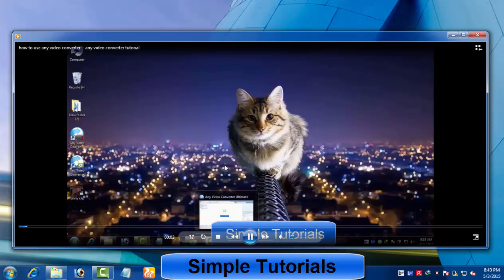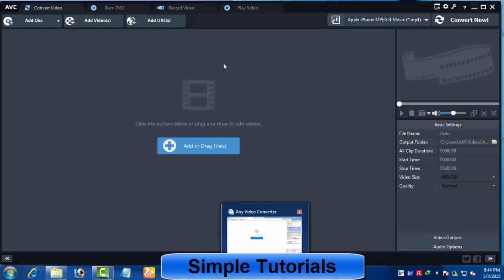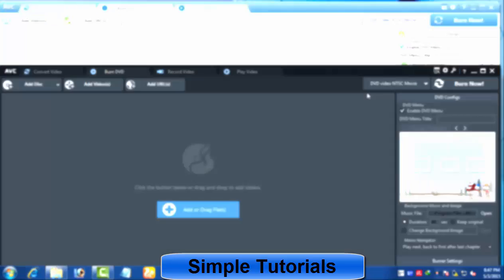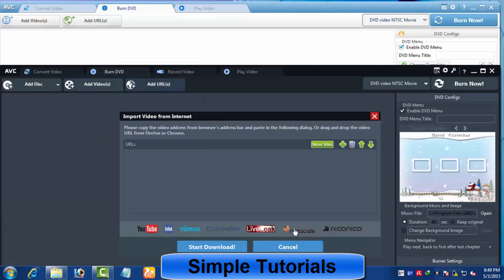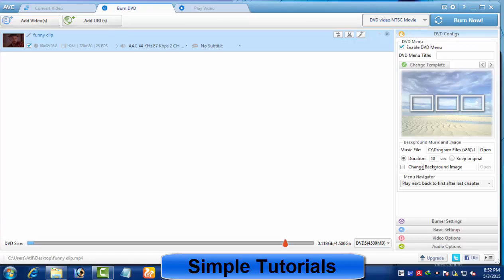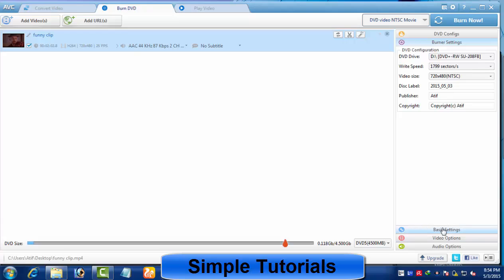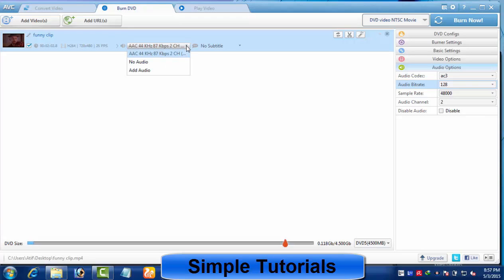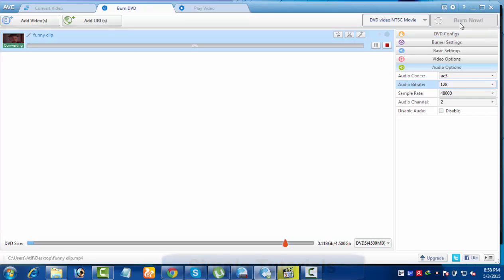Any Video Converter How To Use | How To Burn Video To DVD With Any Video Converter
Any Video Converter How To Use | How To Burn Video To DVD With Any Video Converter (Part 2)

In this Any Video Converter how to use video, I have tried to cover Any video converter DVD burner tool to burn DVD discs. You will also learn in this Any Video Converter how to use video, How to make DVD menus using DVD templates and images? This is an Any Video Converter and Any Video Converter ultimate tutorial, I have covered both versions in this how to video.

As you know, This Any Video Converter guide is split into three parts and this part is part 2 of Any Video Converter how to use video tutorial series.

If you are a regular viewer of Simple Tutorial, As you know, I tried to cover video conversion and video editing features of Any Video converter in the previous video tutorial. You can learn how to use Any Video converter to convert DVD and general videos to other output formats, choose best Any Video converter settings, extract audio from a video and edit videos by watching the previous video tutorial. In Today's video, I am going to teach you how to burn a DVD or CD using Any Video converter?

As We all know, There are some differences between Any Video Converter free and Any Video Converter ultimate. DVD burner in Any Video Converter ultimate has some additional facilities, For example, You can import a DVD disc, DVD folder and DVD ISO image file in Any Video Converter ultimate, While you cannot do this in Any Video Converter freeware version. There are 10 DVD menu templates at your disposal in Any Video Converter ultimate. Except these, You will find no difference in DVD burner in Any Video Converter ultimate.
In DVD burner tool, You will find 4 buttons in Any Video Converter free and five buttons in Any Video Converter Ultimate on top.

In DVD burner tool of Any Video Converter

Add video button is designed to import a video or audio file to be burned. You can use add or drag file button for this purpose as well, that is located in the middle of Any Video Converter.

in Any Video Converter Ultimate, You will find an additional button to import a DVD disc, DVD folder and DVD ISO image file.

As you know, Add url button is designed to download videos from video sharing websites. But this button becomes two in one In DVD burner tool. First it downloads videos and then burn them to disc.

From here, You can choose an output profile. These profiles are pre-defined and best settings, though, But you can customize them, If you are unsatisfied.

Burn now button to kick off the burning process.

Now a bit about settings or configurations. In other words, We can say, it lets you customize pre-defined output profiles. As you can see, there are 4 settings tabs.

DVD configurations tab is all about navigation and DVD menus. Here you can change background image, add a background music and set specific time duration for DVD menus. You have only a single DVD menu template in free version, while there are 10 DVD menu templates available to use in Any Video Converter Ultimate.
In burner settings, You can choose which burning device to burn your DVD, If you have more than one DVD writers or an external DVD writer. Here you can also change or set write speed and video resolution etc.

Using basic settings tab, you can set clip duration, an output folder and choose quality ranging from low to normal, higher and fit to disc in order to reduce the disc size.

Video options tab helps further to increase or reduce the disc size by playing with parameters, for example, bitrate, frame size etc.

Audio options tab can be used to change audio codec and increase or decrease audio bitrate, audio sample rate to reduce the disc size or increase quality. As well as you can exclude audio completely by checking disable audio.

In DVD burner in Any Video Converter, You can also add subtitles, background music or audio and use built in video editor to apply cool video effects, clip and merge, etc. I would like to suggest you watch the previous video tutorial on how to use Any Video Converter to convert videos and use built in video editor.

I hope it's all been helpful for you to understand user interface of DVD burner in Any Video Converter. Now everything is ready and you can press Burn now button to kick off the DVD burning process.